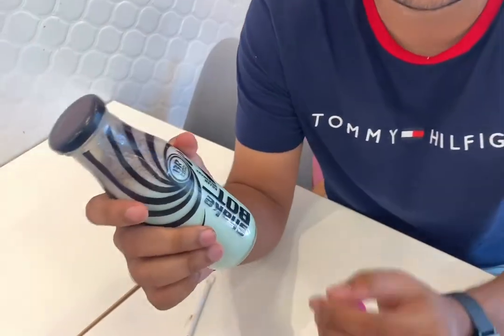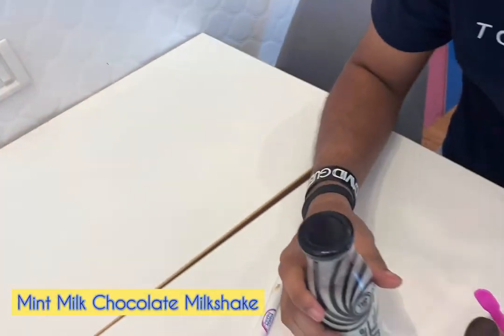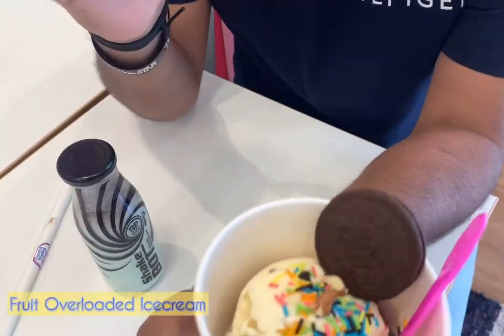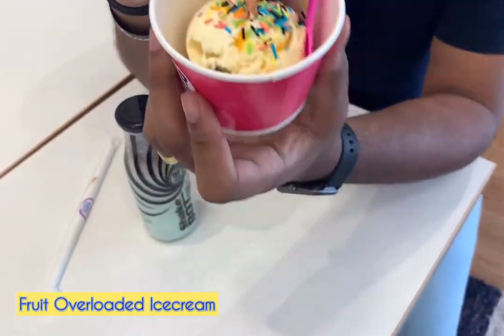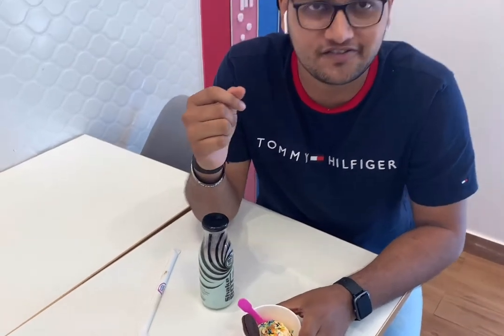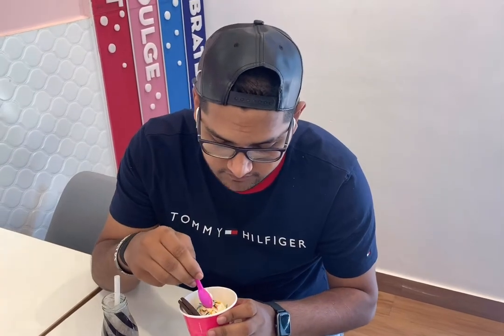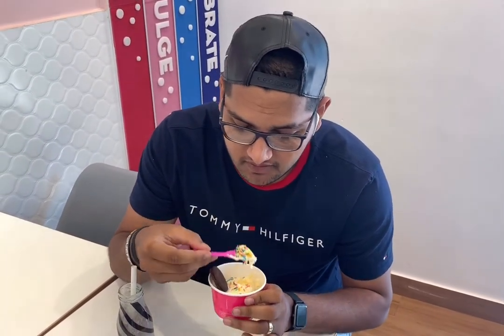BASKIN ROBBINS || ICE-CREAM, MILKSHAKES AND MORE || DUTT ISLAND || VIZAG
Hello guys, as promised here is the 2nd part of the JUST BAKE and BASKIN ROBBINS series. Its short and simple video just to let you know about this cool place. Many more such videos on your way !